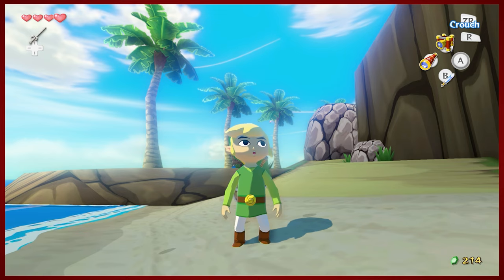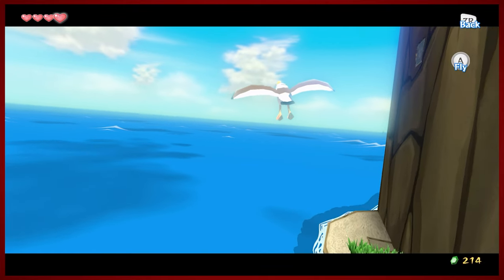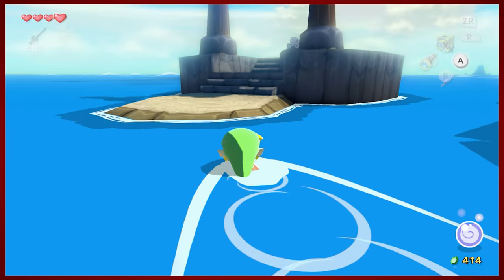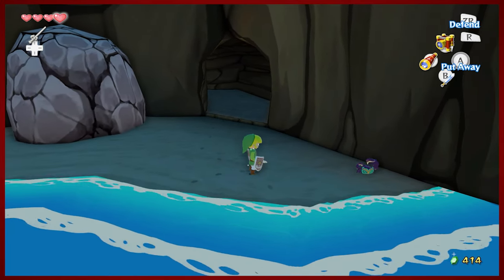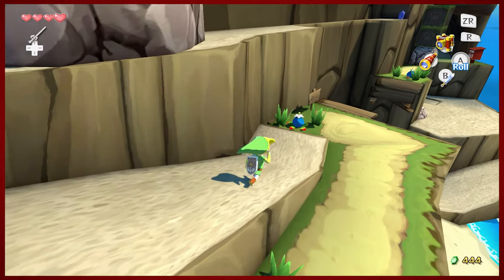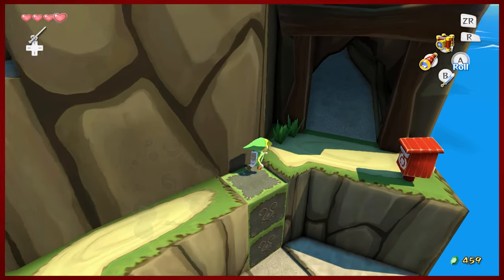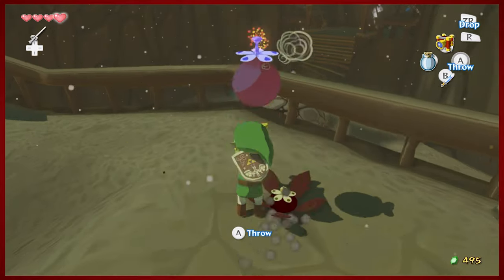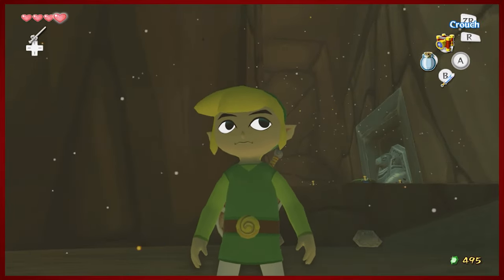SEE YA, BYE | The Legend of Zelda: The Wind Waker HD - Part 6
Time to play with our balls.